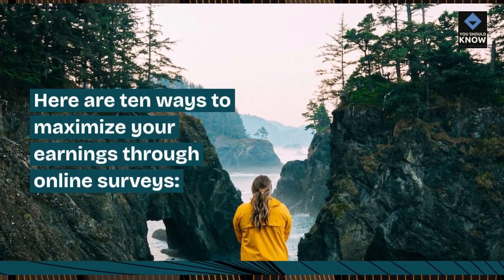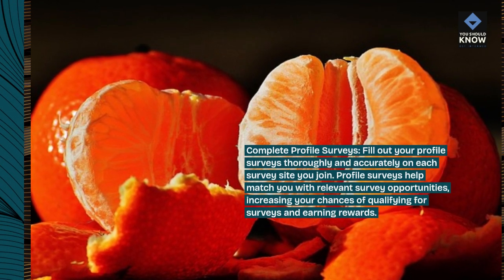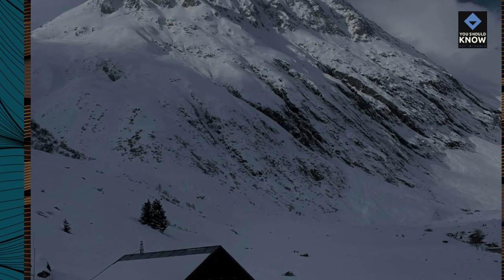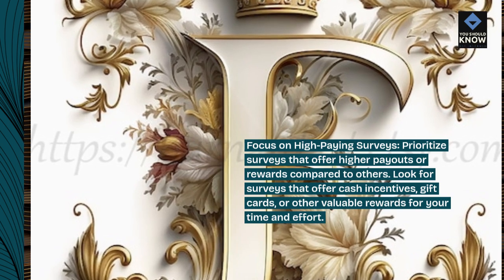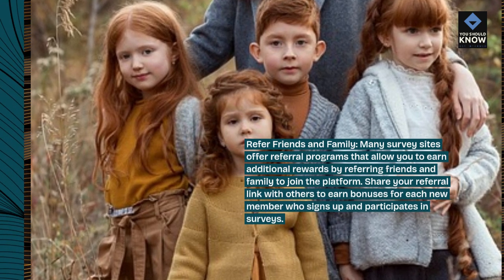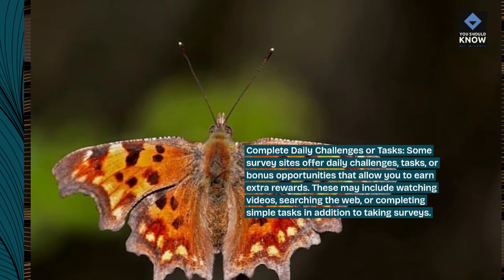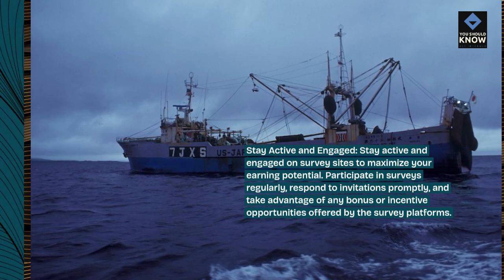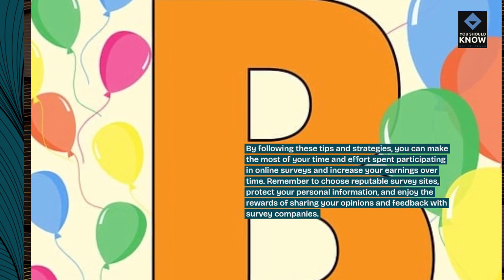Top 10 Ways to Make Money Through Online Surveys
Capitalize on your opinions with these top 10 ways to make money through online surveys. From market research panels to survey platforms, explore opportunities to earn rewards and cash by sharing your feedback!